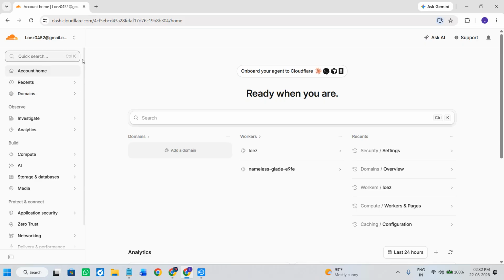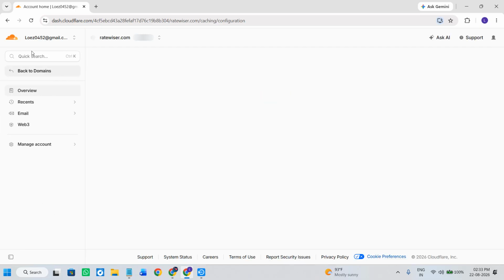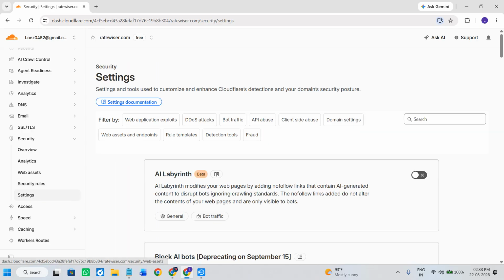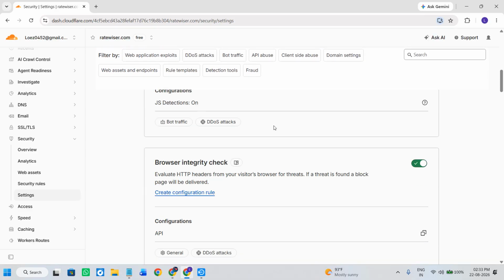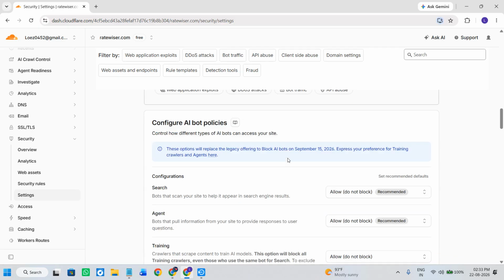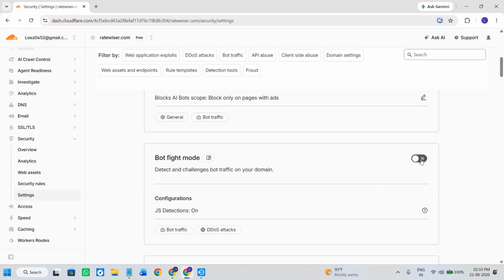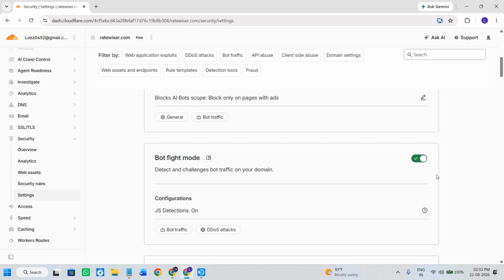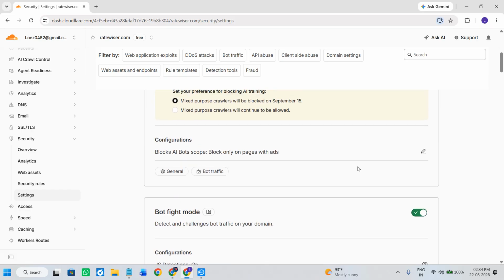How to Enable Bot Fight Mode in Cloudflare 2026 Full Guide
Welcome to Token Tutorials! In this video, I will show you How to Enable Bot Fight Mode in Cloudflare 2026 Full Guide.